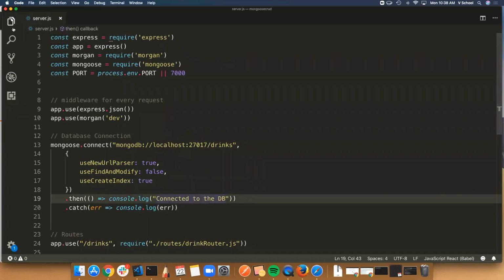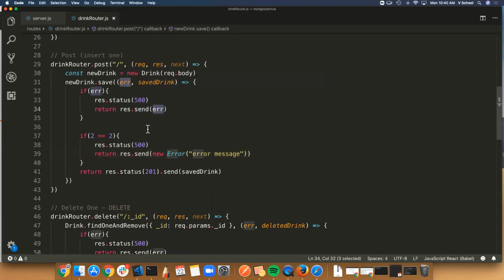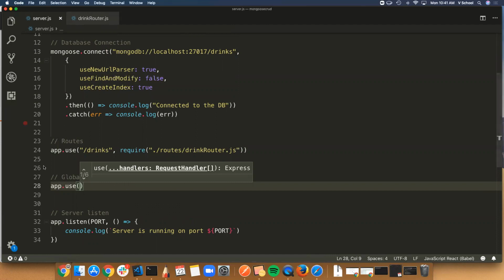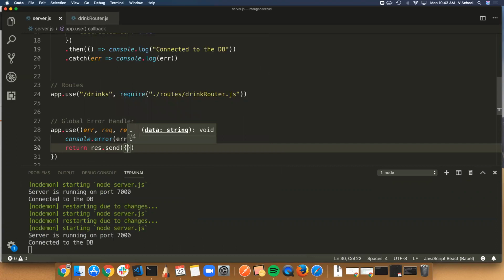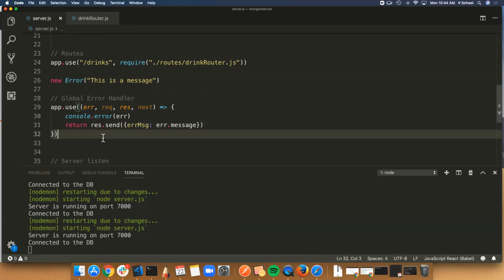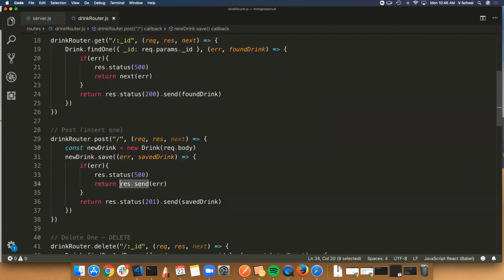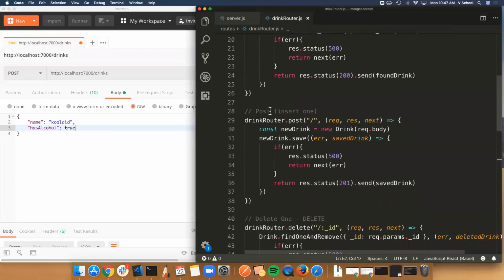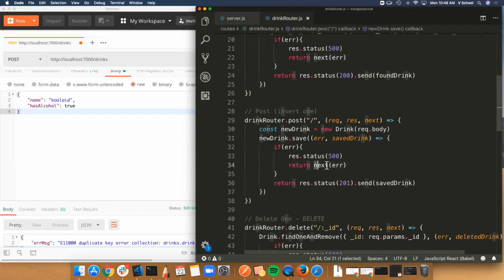Error Handling in Express